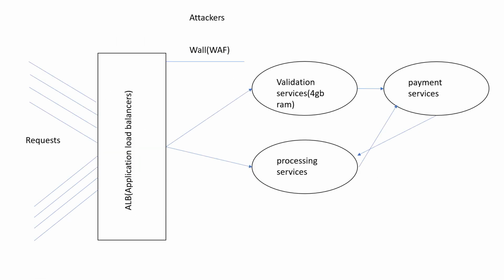9 microservices architecture part 2